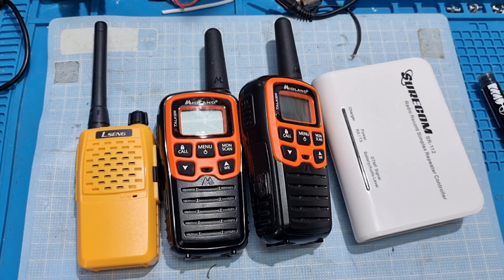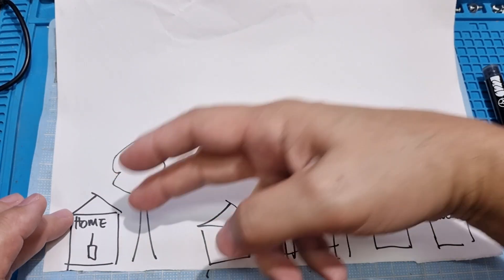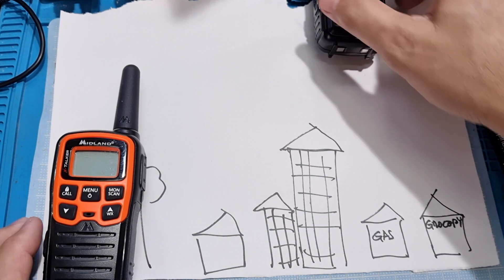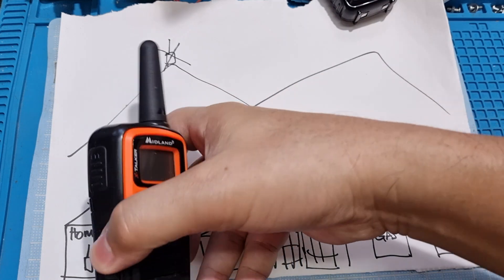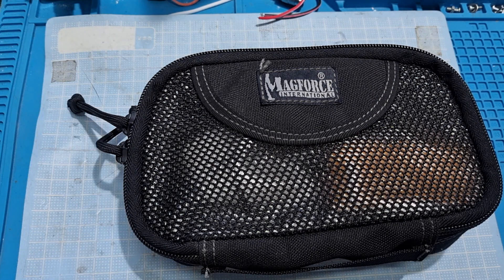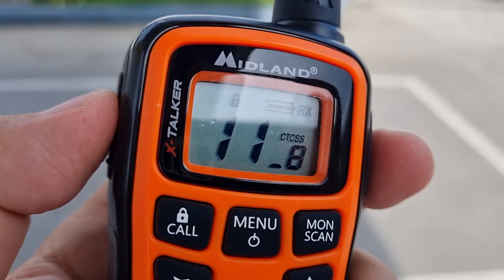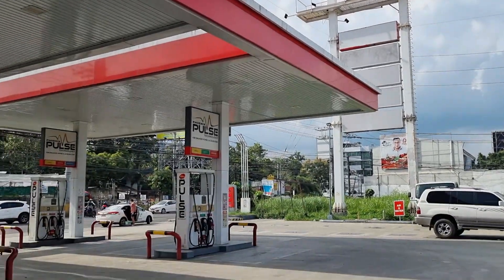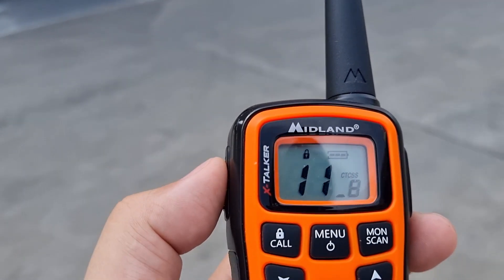Simple Emergency Communication System P2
Simple Emergency Communication System Part 2
using cheap FRS walkie talkie radios and simplex repeater